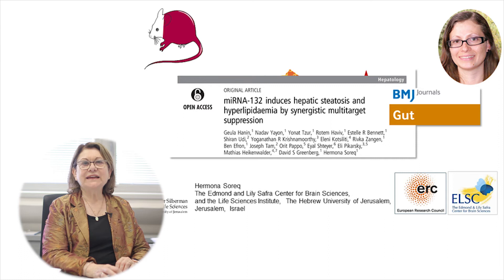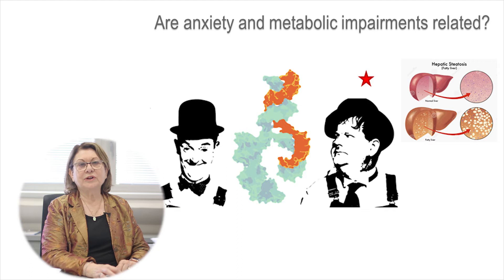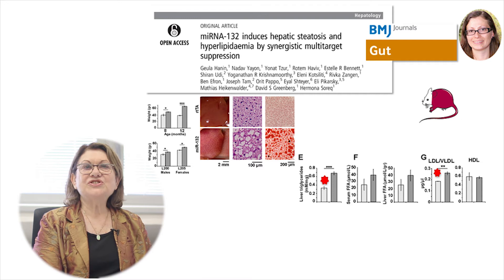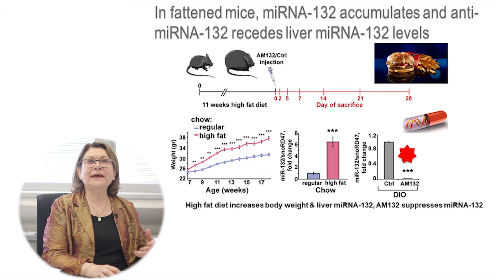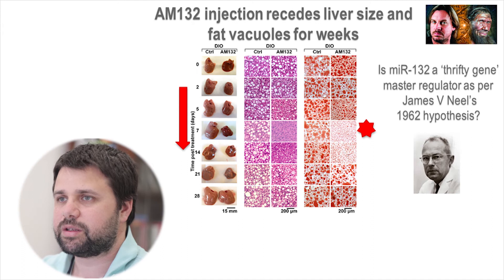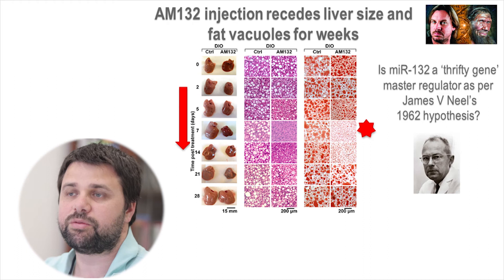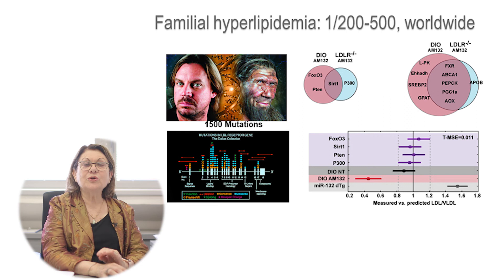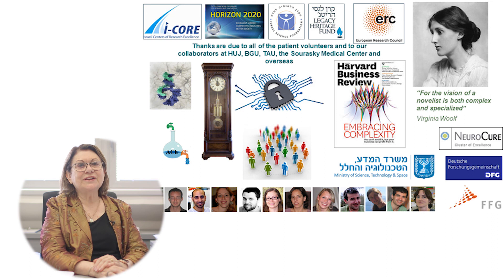Non-alcoholic fatty liver disease: are anxiety and metabolic disorders related?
To cite: Hanin G, Yayon N, Tzur Y, et al. Gut 2018;67:1124–1134.

Objective: Both non-alcoholic fatty liver disease (NAFLD) and the multitarget complexity of microRNA (miR) suppression have recently raised much interest, but the in vivo impact and context-dependence of hepatic miR-target interactions are incompletely understood. Assessing the relative in vivo contributions of specific targets to miR-mediated phenotypes is pivotal for investigating metabolic processes.
Conclusions: Our findings identify miR-132 as a key regulator of hepatic lipid homeostasis, functioning in a context-dependent fashion via suppression of multiple targets and with cumulative synergistic effects. This indicates reduction of miR-132 levels as a possible treatment of hepatic steatosis.